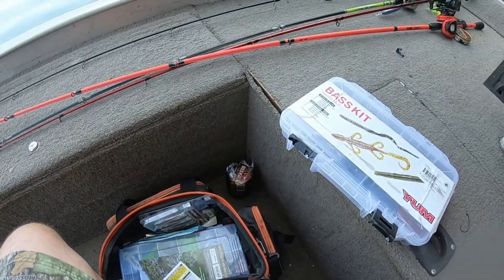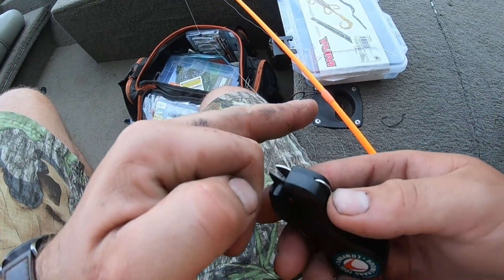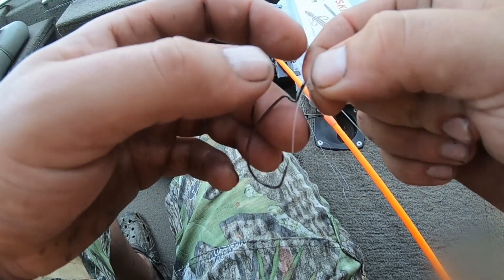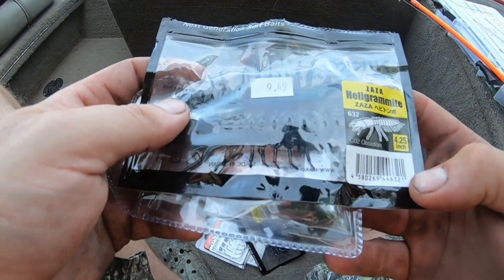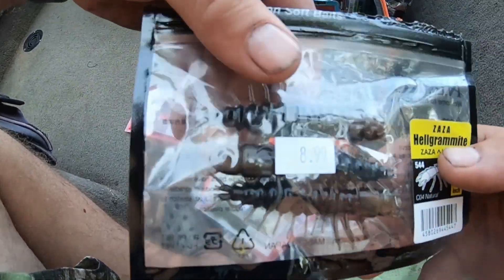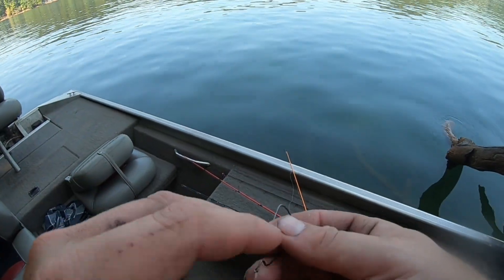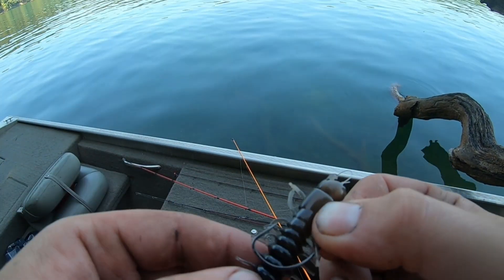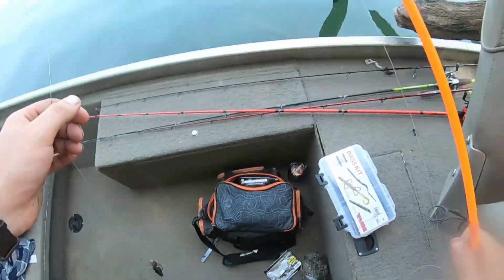smallmouth fishing using helgromites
fun day at the lake fishing for small mouth